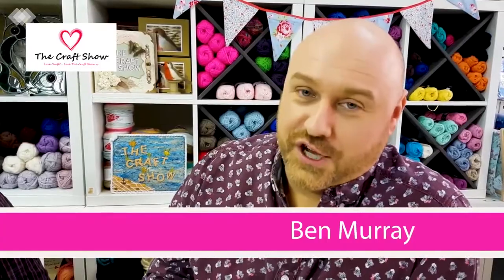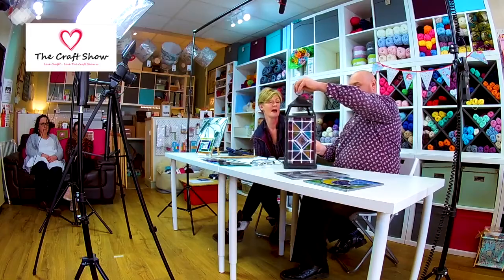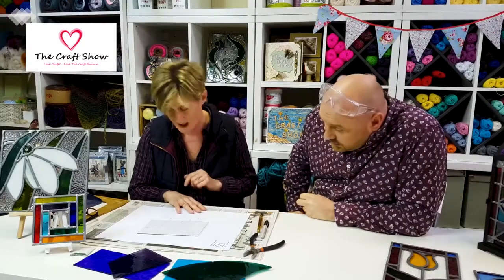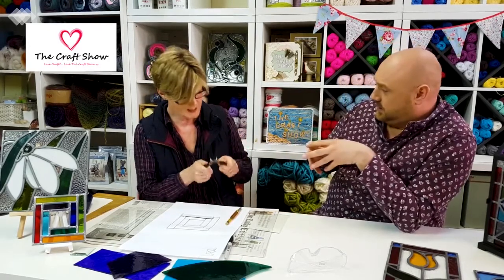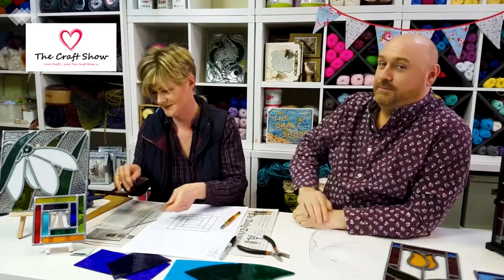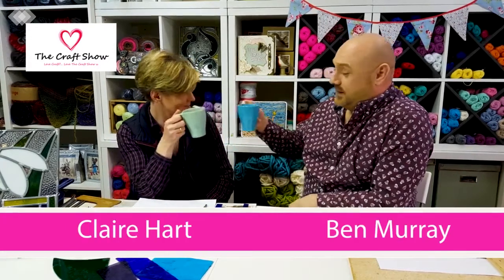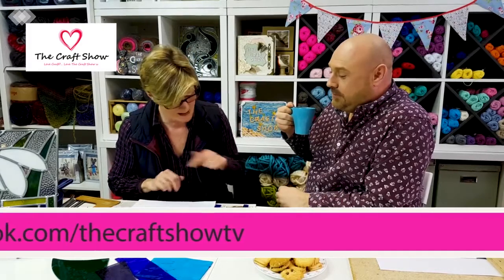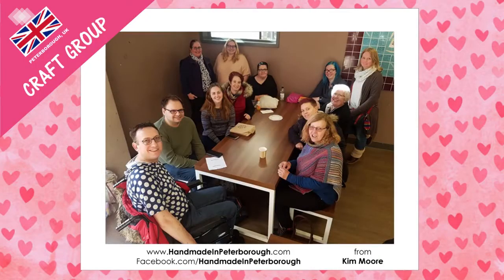The Craft Show with Claire Hart & Jess Bunning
Welcome to The Craft Show.

We are focused on demonstrations with guests, chat, giveaways and viewer contributions.This episode features making a stained glass sun catcher plus decoupage.

QUICKIE GUEST Jess Bunning

CONTRIBUTIONS
Please visit links from our contributors:

We are not a shopping show so no selling. Of course, we are happy to talk about brands, suppliers and products from a purely independent point of view.

We are keen to cover a wide range of crafts and to showcase demonstrations from guests who are either hobby crafter's or run their own small businesses, but we won't be selling anything.

Of course, we need money to produce the shows, but you'll be pleased to know we have a range of revenue streams which don't involve trying to flog you products on air!

The Craft Show consists of a small production team at the moment and we are starting small with limited resources, so please bare with us.

We hope that with support from the crafting community we can grow to offer more and more shows.